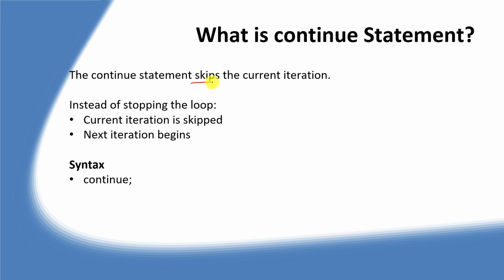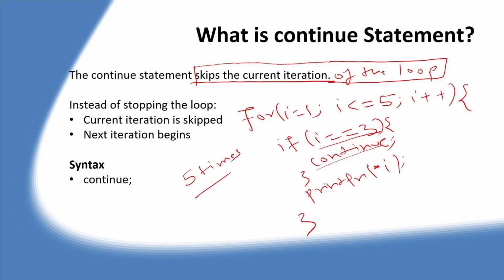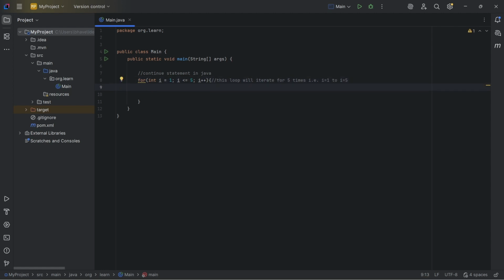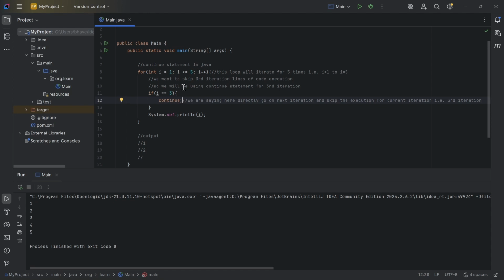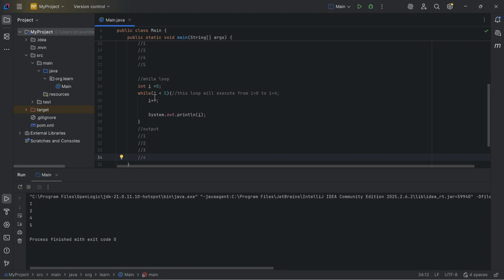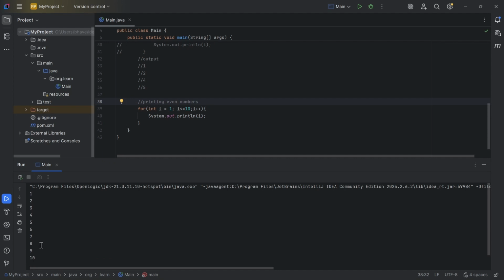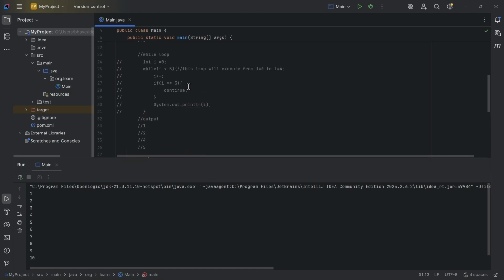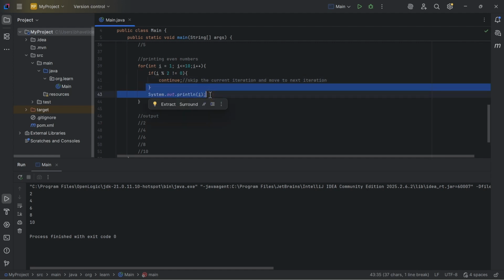34 - Continue Statement in Java Explained with Examples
In this video, you will learn the Continue Statement in Java. The continue statement is used to skip the current iteration of a loop and move directly to the next iteration.

Topics covered:

What is the continue statement?
Syntax of continue
Continue statement with for loop
Continue statement with while loop
Continue statement with do-while loop
Difference between break and continue
Practical examples

By the end of this video, you will understand when and how to use the continue statement effectively in Java programs.